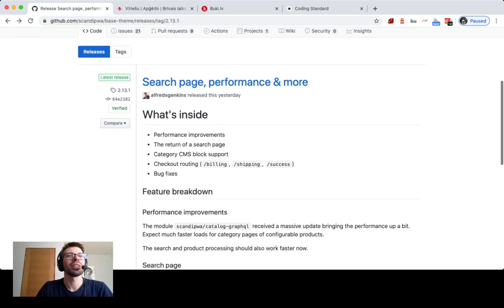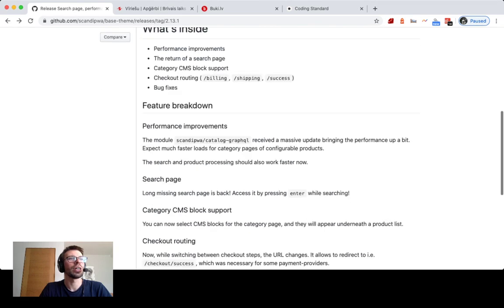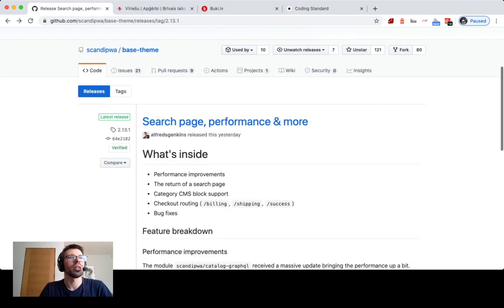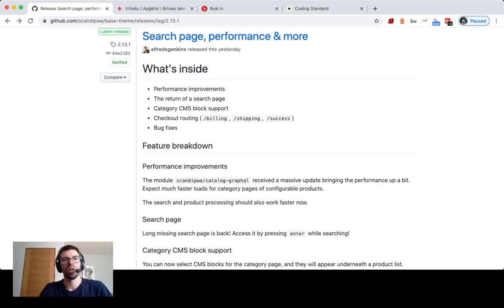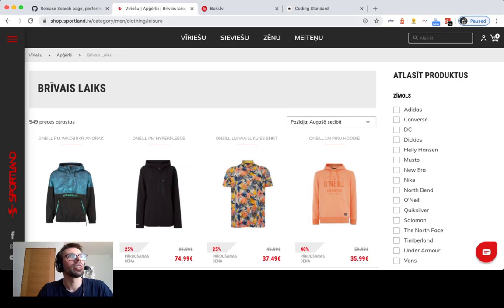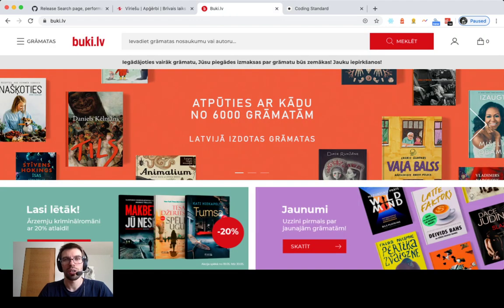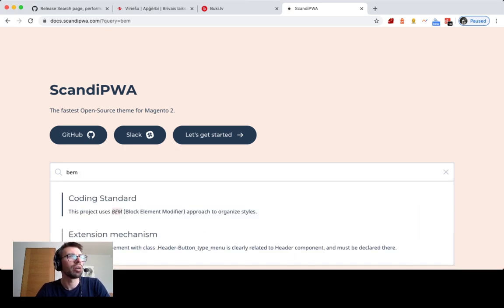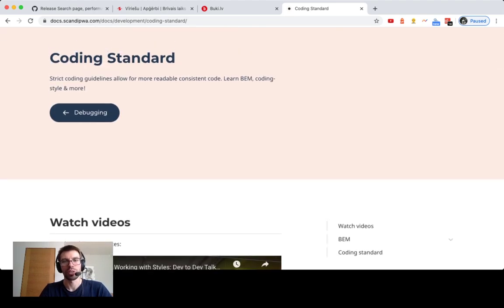New ScandiPWA Use Cases, the Latest Release & More - ScandiPWA Weekly Community Session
Welcome to ScandiPWA weekly community session! (28/05/2020)! This time we are discussing the new ScandiPWA use cases, the latest release, updated docs, and asking for your feedback!

00:58 Search page, Performance Optimization in ScandiPWA 2.13.1

04:12 New ScandiPWA Use Cases:

06:33 Updated ScandiPWA Docs

08:08 Send us your Questions!